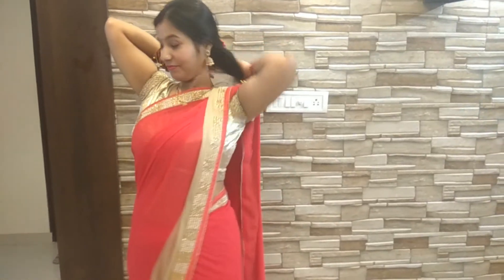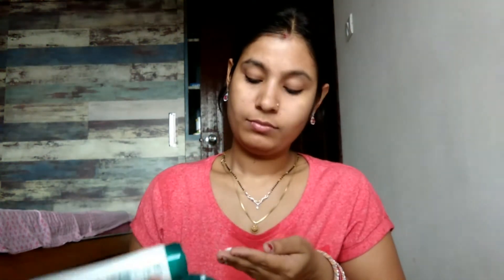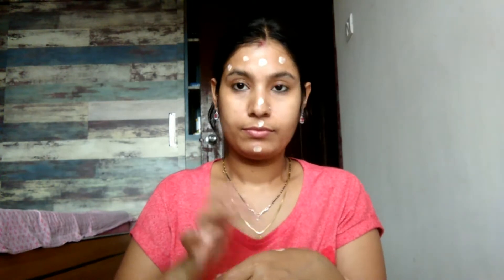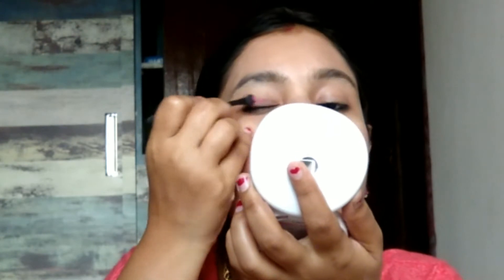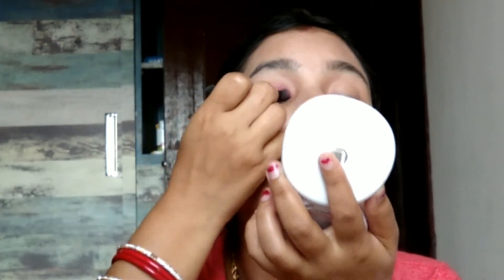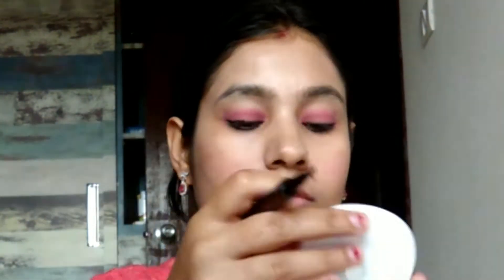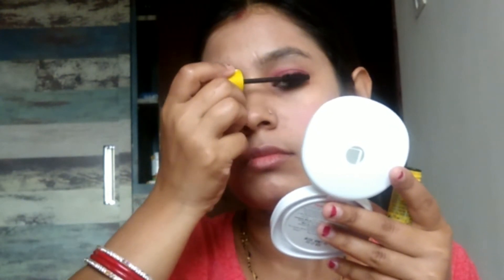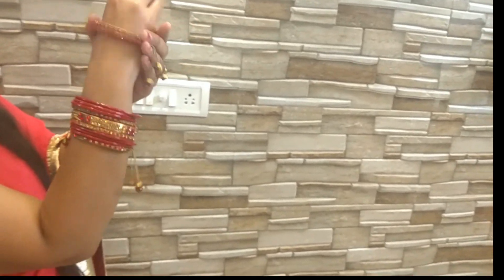Rakhi makeup look step by step for beginners.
Hello everyone
In today's video I m showing very easy and simple rakhi look for beginners.
product used:
Lakme foundation
Lakme absolute compact
Lakme kajal
Maybelline colossal mascara
Lakme Matt lipstick shade pink
Lakme blush
Lakme eyeliner